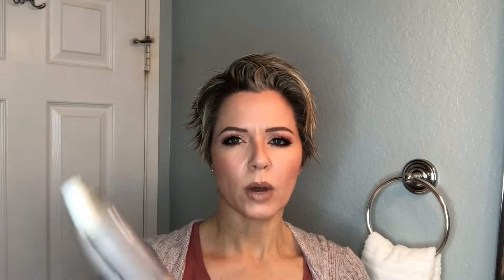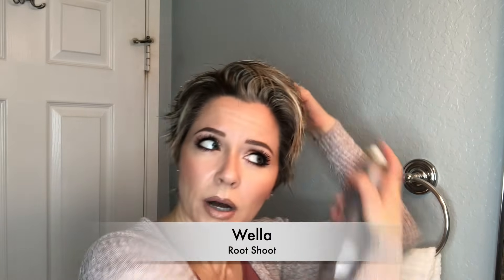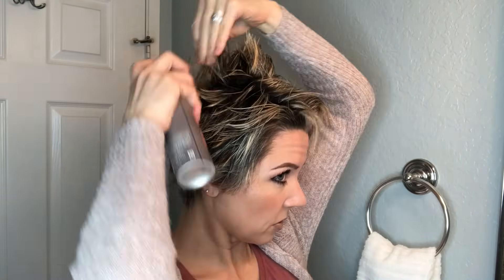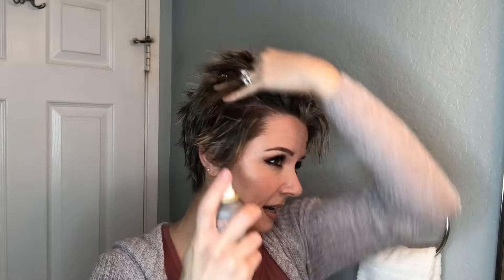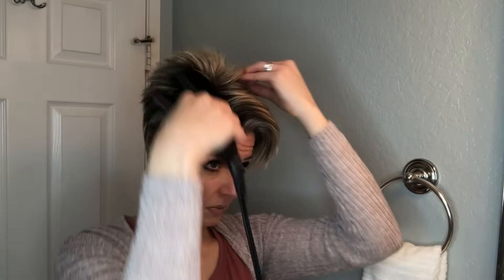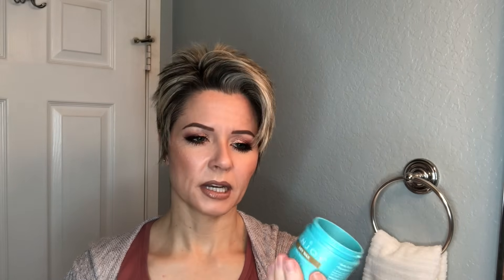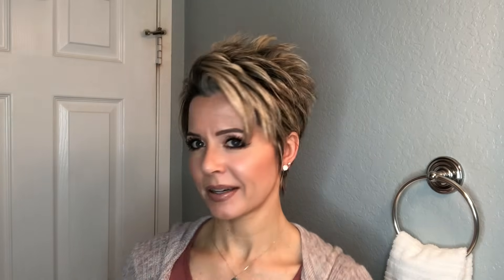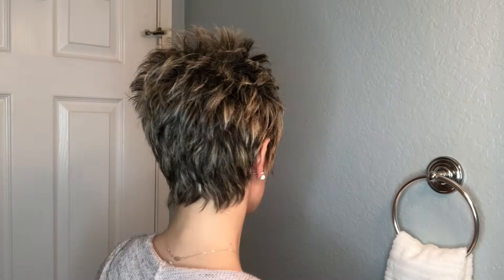Hair Tutorial: How to Style a Pixie Cut with Long Bangs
Many of you requested a tutorial on the hair style I was wearing in my recent skin care videos so that's what I'm bringing you today.  This styling technique is especially helpful when the front of your short hairstyle is a little long and you want to keep your bangs out of your eyes :-)  Hope you find this helpful!

»PRODUCTS USED:
*Wella Root Shoot ~
*Acure Moroccan Argan Oil ~
*Enjoy Dry Wax ~
*Aussie Instant Freeze Hairspray ~

»TOOLS USED:
*Conair Infinit Pro Tri-Ombre Dryer ~
*Remington Pro 1" Flat Iron Pink Glitter ~

»MAKEUP I'M WEARING:
Eyes: Smashbox Covershot Ablaze + L'Oreal Amber Rush
Lips: NYX Lip Liner "Natural"; Nude Stix "Pixi"; ColourPop Ultra Glossy Lip "Just Surfed"

All opinions are my own, honest opinions and all products were purchased by me.  However, it in no way changes the cost to YOU, the consumer.  There is no pressure whatsoever to use these links, but thank you in advance if you do!